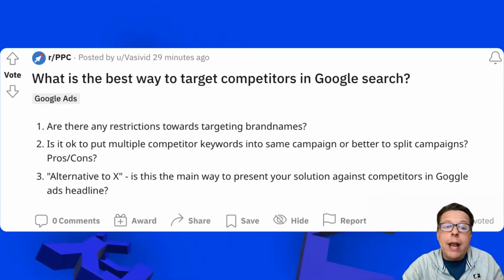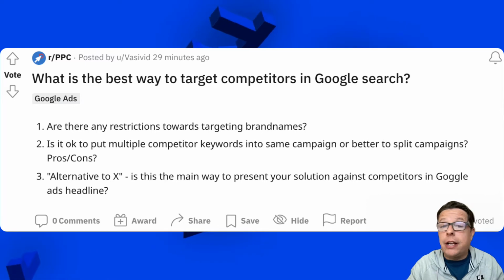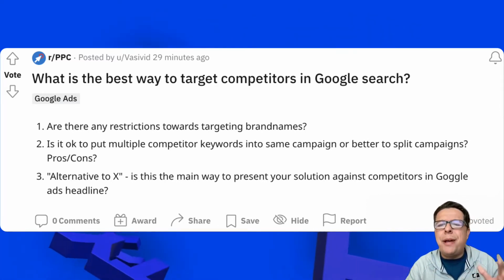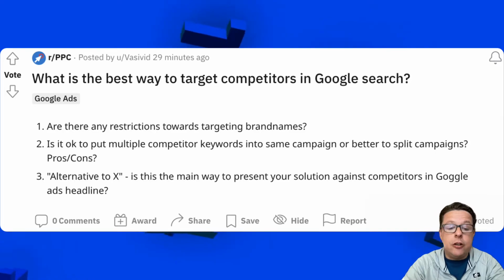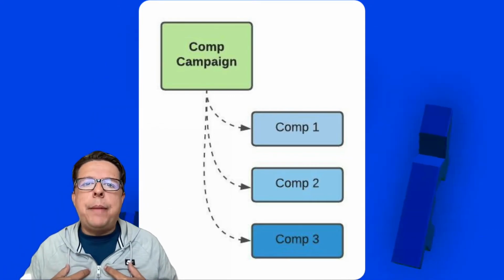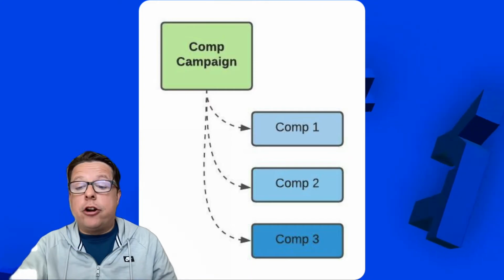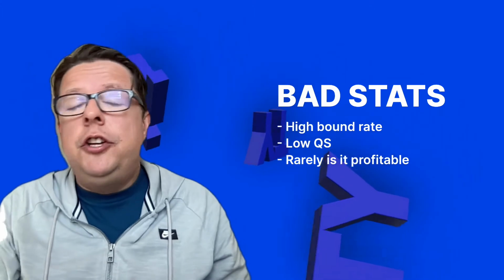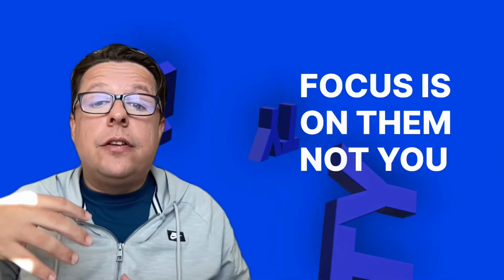Google Ads: Competitor Search Strategy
Competitor search campaigns are a bust 99.9 times out of 10. Going after the competition, we want to use outbound "show, don't tell" strategy to help consumers

WHAT I COVER IN THIS VIDEO:
✅ Do’s & Don’t- Competitor Search Ads
✅ My strategy for running Comp. Search Ads
✅ My long-term experience with competitor marketing

ORIGINAL QUESTION 🙋🏼‍♂️
What is the best way to target competitors in Google search?

TIMESTAMPS
0:00 Intro
0:09 Full Question
0:28 What I cover in this video
1:05 Restrictions for competitor Google Ads search campaigns
2:41 Structuring your Google Search Comp Campaign
3:35 Competitor search campaign ad copy ideas
4:36 Why I don't run comp search campaigns

My channel is about 📊Digital Marketing. I answer questions about:
❓Google Ads
❓Facebook Ads
❓YouTube Ads
❓Conversion Optimization
❓Email Marketing
❓Sales Funnels
❓Targeting
❓Ad Creative & Copy
❓Landing Pages